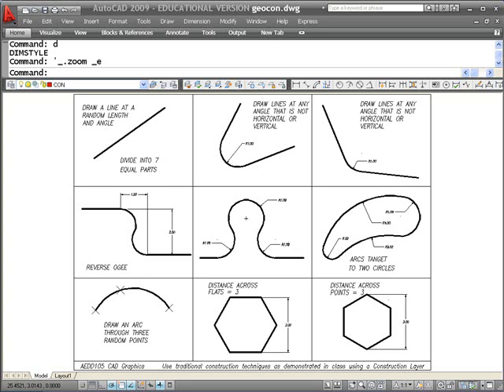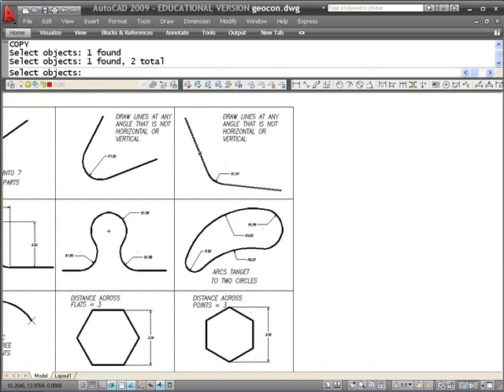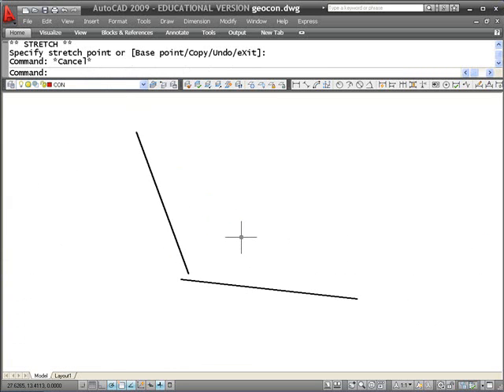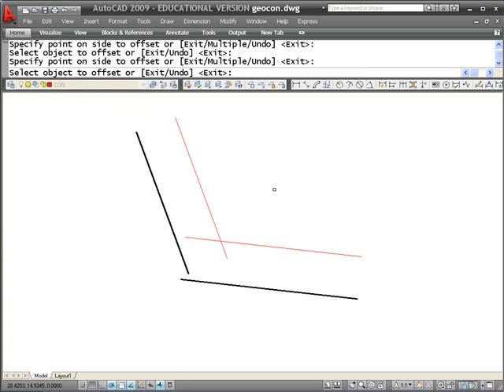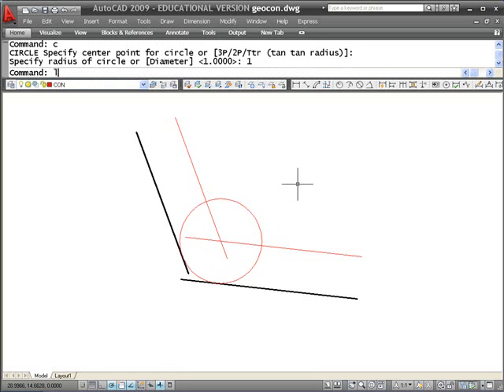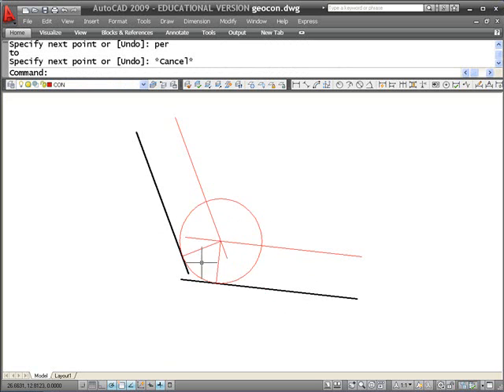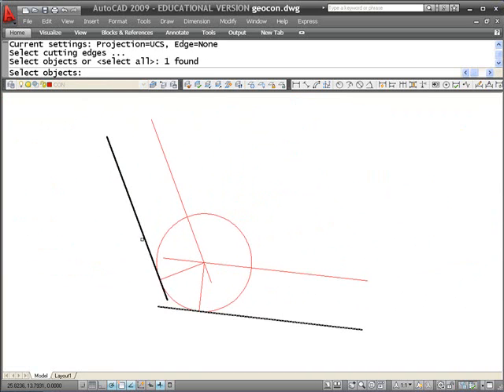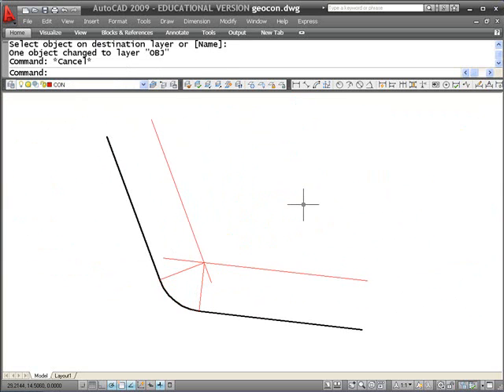GeoConTanArc2.wmv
Assignment 3 Geometric Construction- Arc tangent to an obtuse angle AEDD-105 CAD Graphics